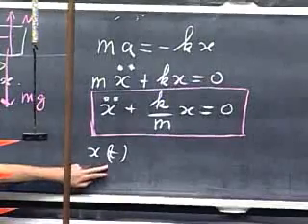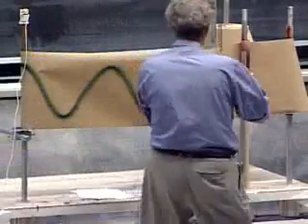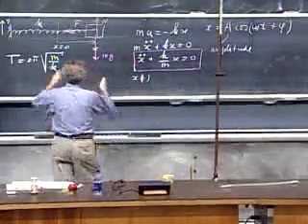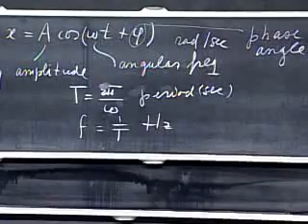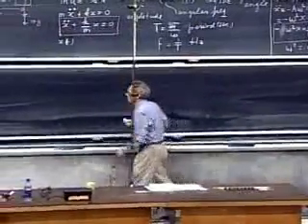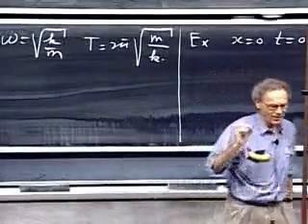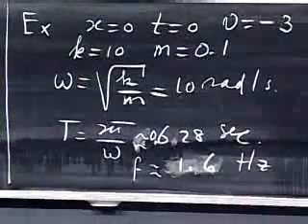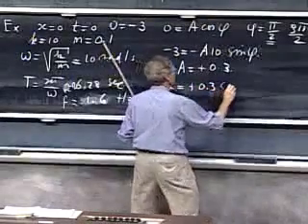MIT Professor Walter Lewi's Physics 801 Lecture10 Part2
Hooke's Law - Springs - Simple Harmonic Motion - Pendulum -